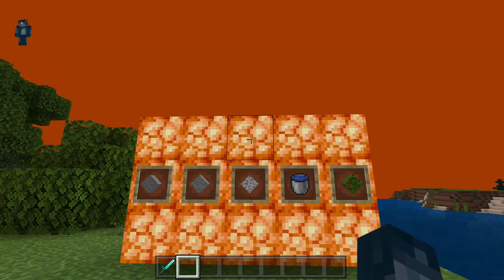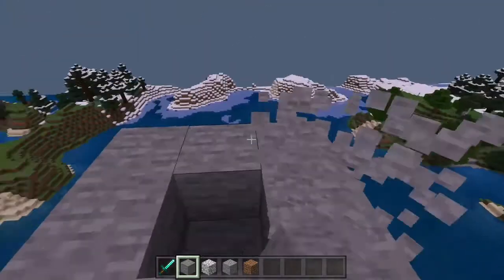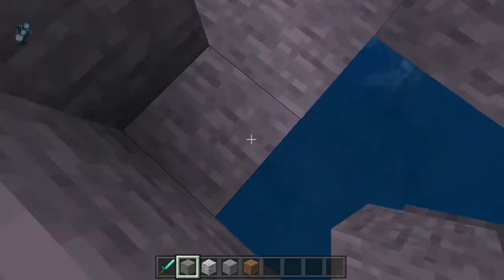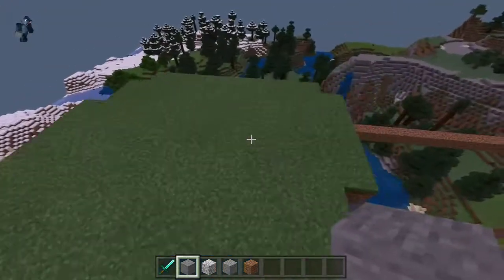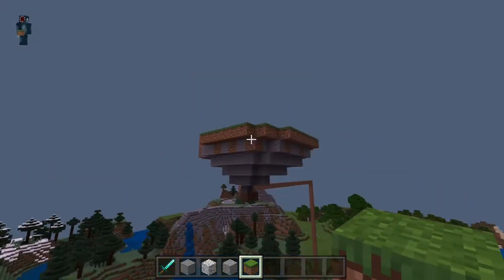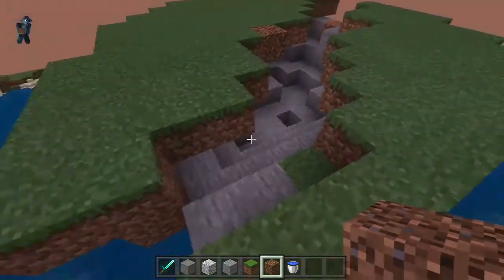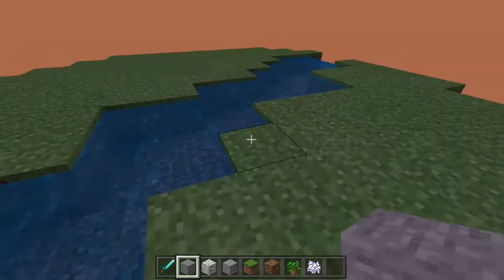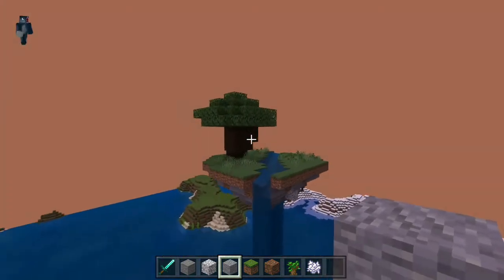How to Build a Floating Island in Minecraft (Easy)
Hi! In this video I show you how to make a floating island in Minecraft. This is a simple, easy tutorial, and is survival-friendly. Enjoy!